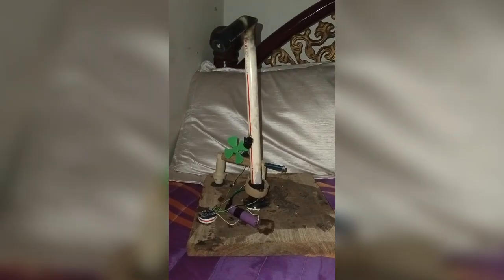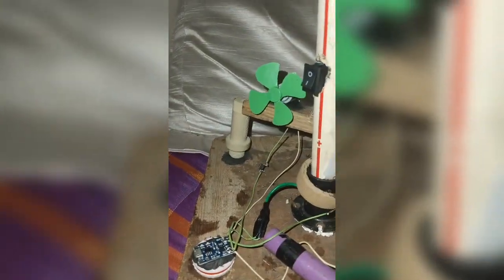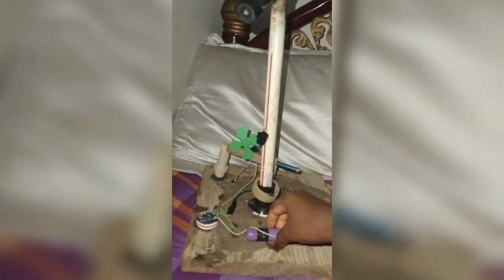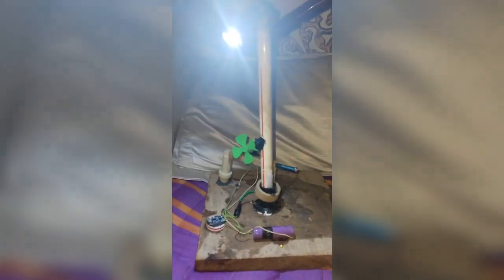led lamp and charger DC moter and battery fan pvc pipe video #